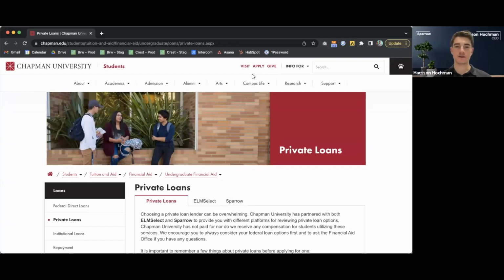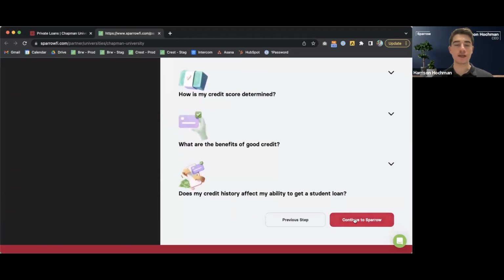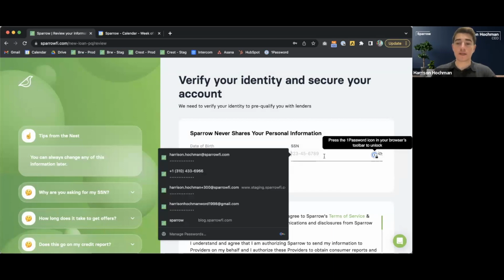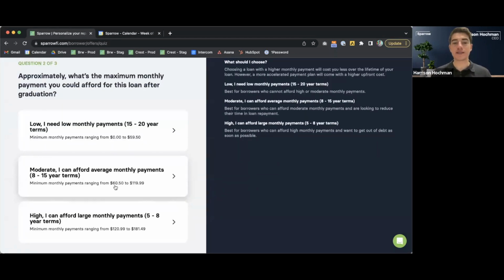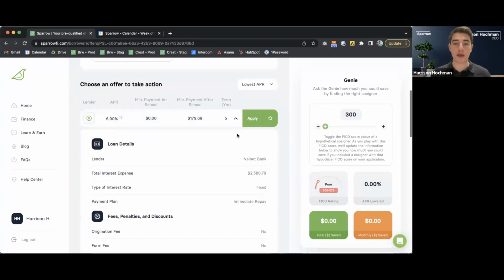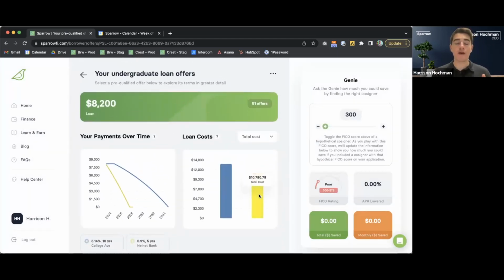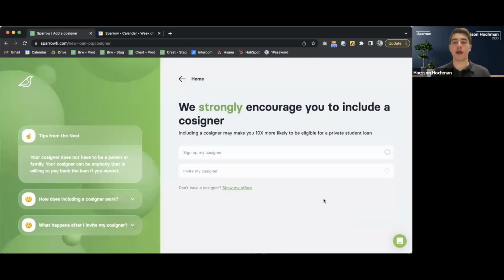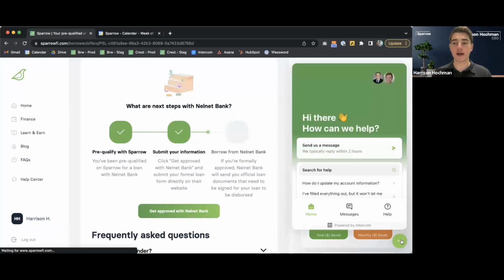Demo of Sparrow (Student Loans) for Chapman University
We're like an Expedia for private student loans. On Sparrow, borrowers submit one form and may pre-qualify with 15+ lenders.

We've partnered with Chapman University to help students and parents navigate the private student loan process and borrow affordably.

This brief video is of our CEO, Harrison Hochman, walking you through a demonstration of how to use the Sparrow platform.